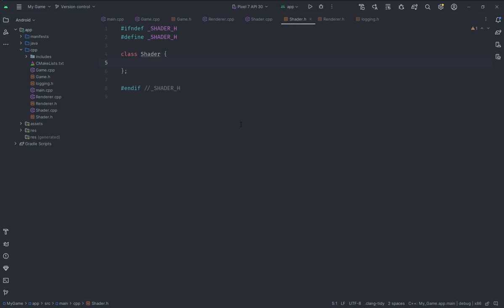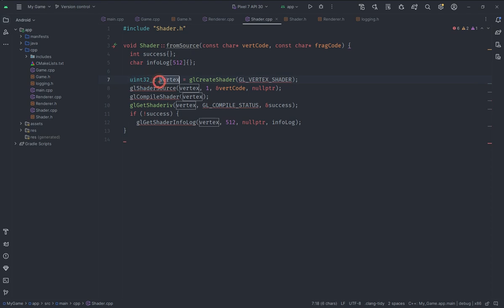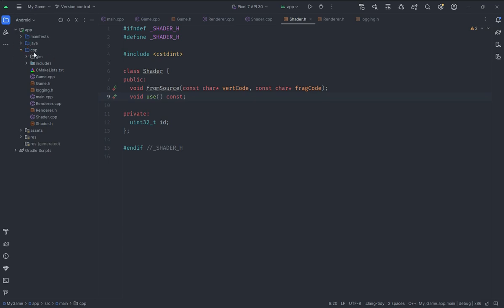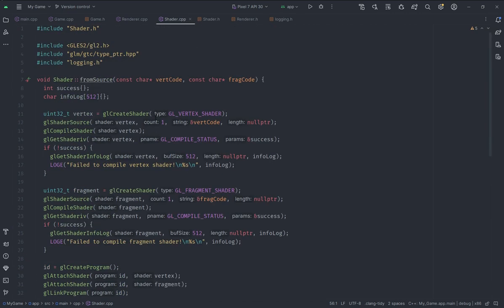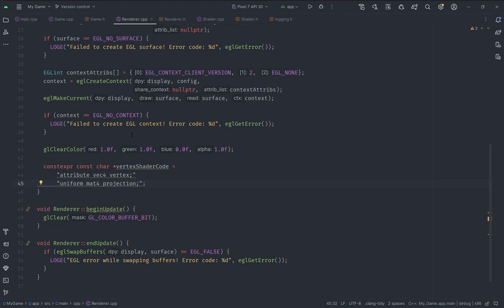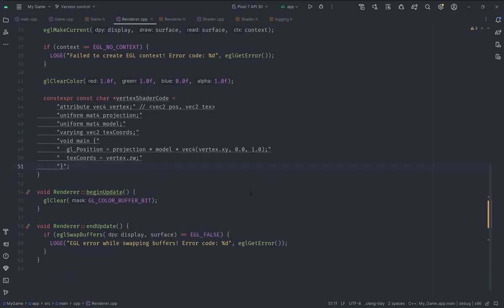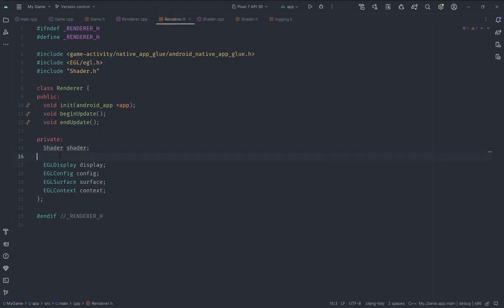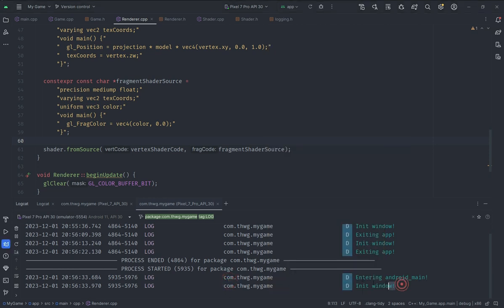OpenGL Shader Implementation | Getting Started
In this exciting episode, we're taking our Breakout game to the next level by diving into the implementation of a Shader class. Shaders are powerful tools that allow us to control the visual appearance of our game objects, and today, we'll be writing both vertex and fragment shaders to add a touch of magic to our graphics.

Key Points Covered:

Shader Class Setup: Understand the purpose of the Shader class and how it fits into the rendering pipeline.
Introduction to Shaders: Brief overview of what vertex and fragment shaders are and how they contribute to the rendering process.
Writing Vertex Shader: Step-by-step guide on crafting the vertex shader to manipulate the position and attributes of our game objects.
Crafting Fragment Shader: Dive into the fragment shader to control the color and shading of pixels on the screen.
Integration with Renderer: Showcasing how to integrate the Shader class with the Renderer for a seamless visual experience.
By the end of this tutorial, you'll have a solid grasp of shaders and how they can elevate the visual aesthetics of your Breakout game.